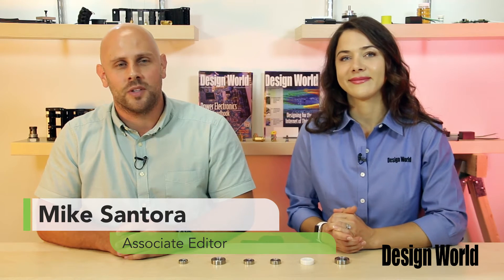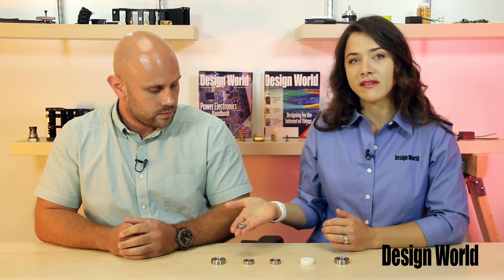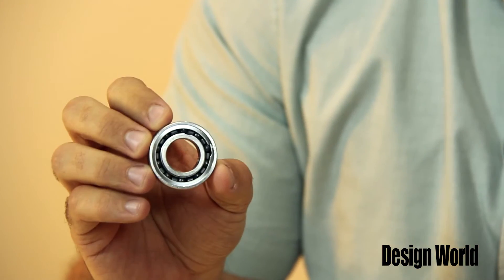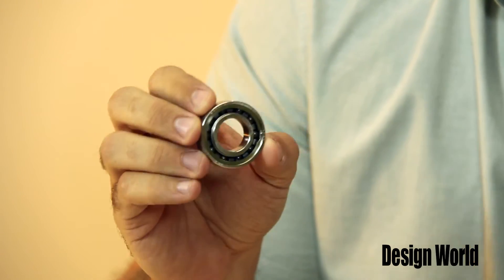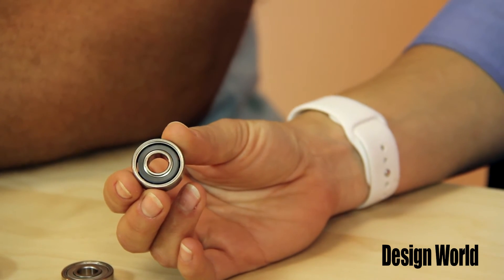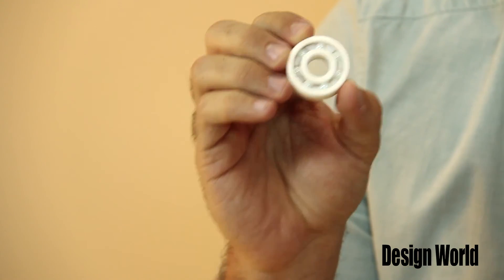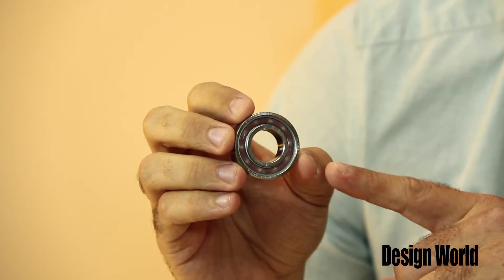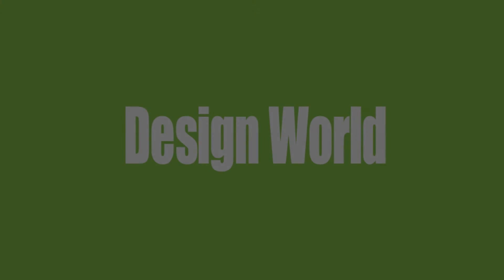NSK SPACEA bearings take a spin in harsh environments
In this video, Design World Senior Editor, Lisa Eitel and Associate Editor Mike Santora cover some basic specs on just a few of NSK SPACEA line of bearings for special environments.